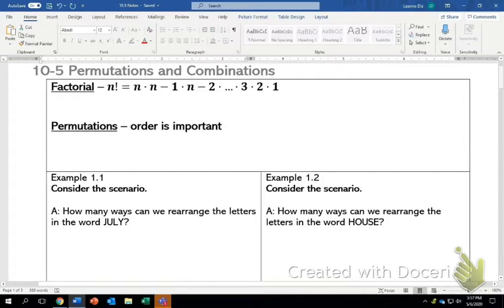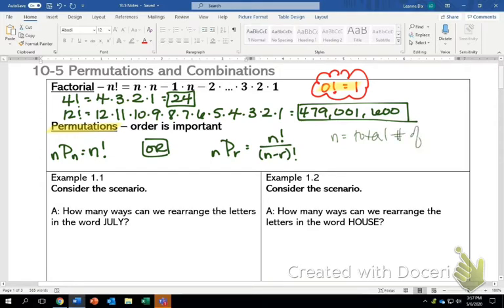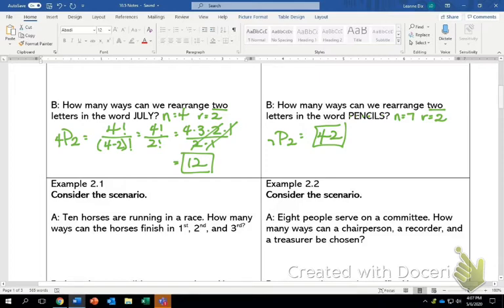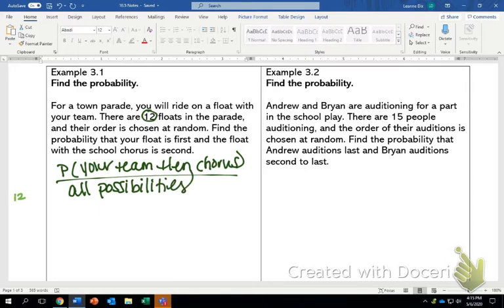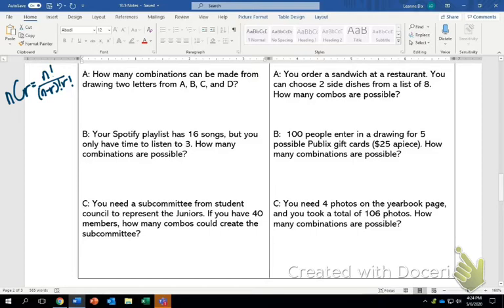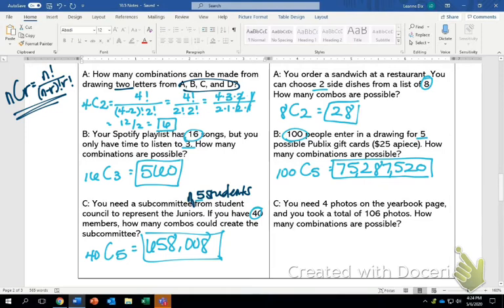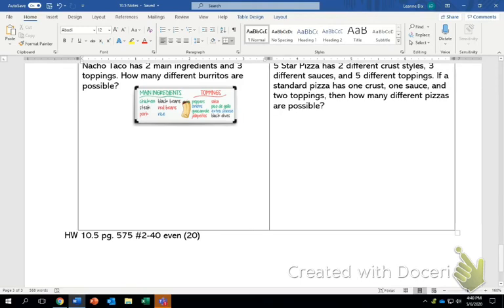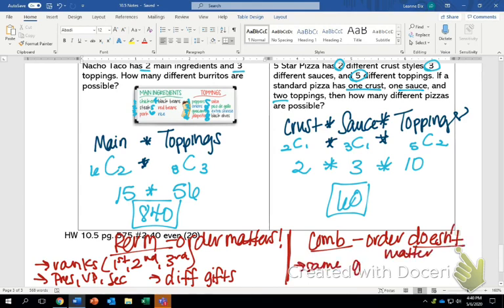8.5 Permutations and Combinations